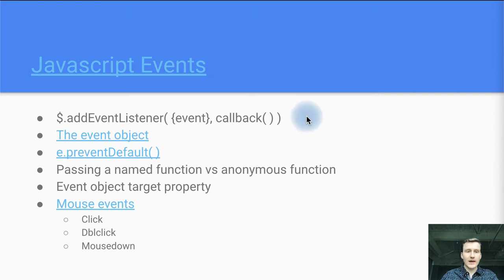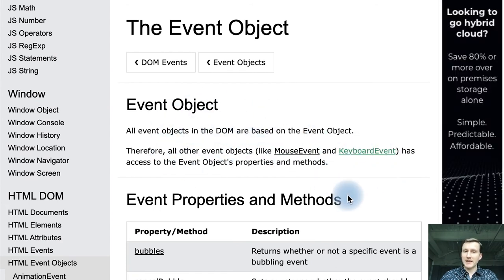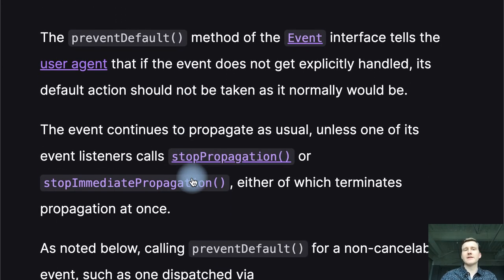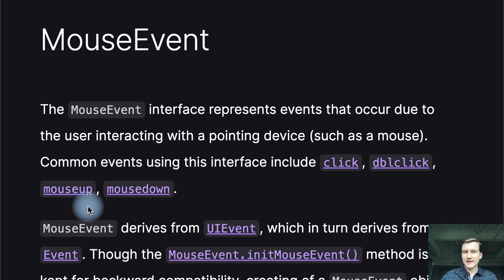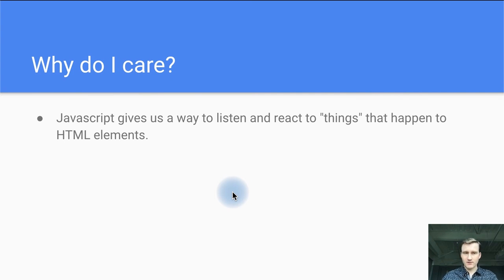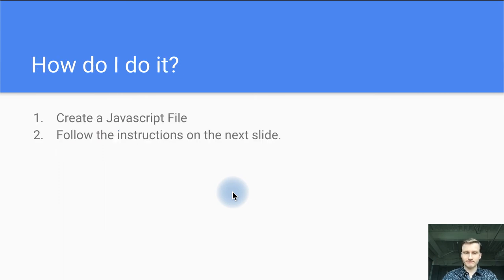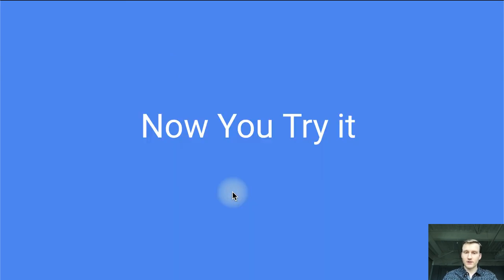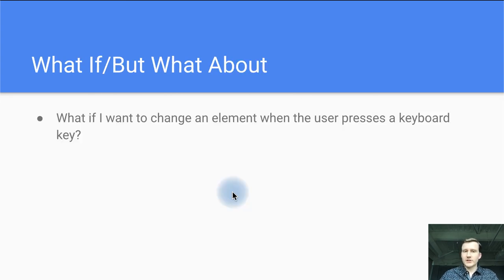Tutorial on javascript events